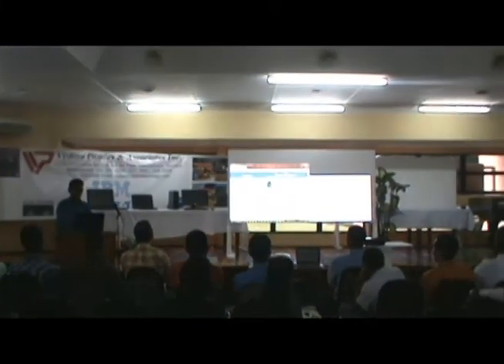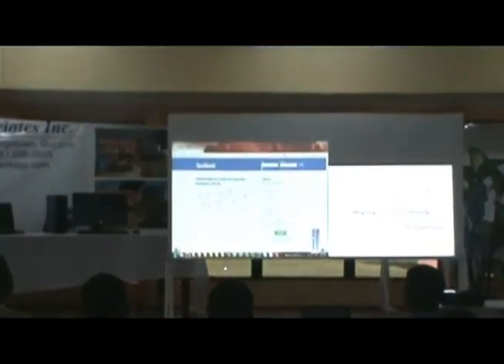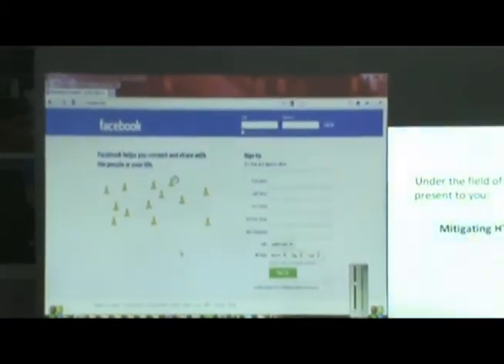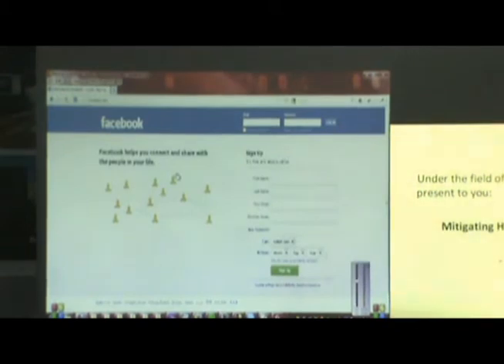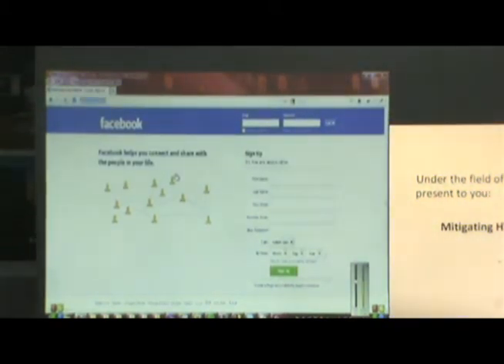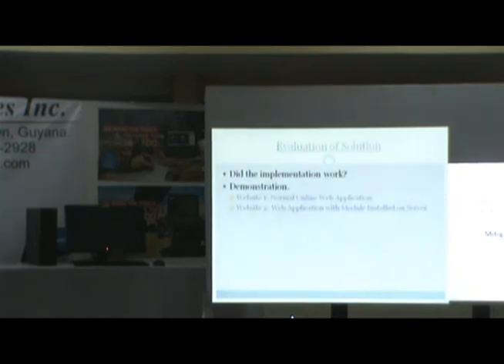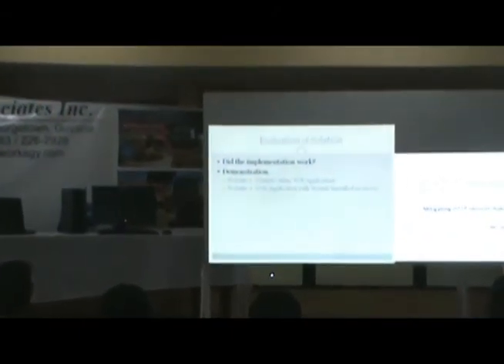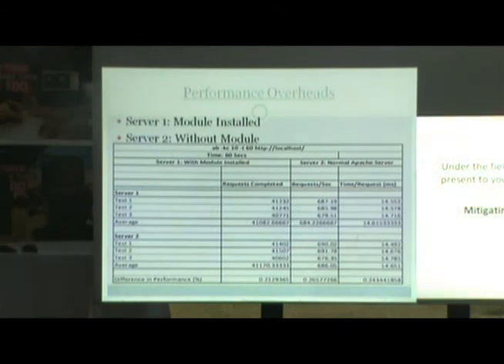04_CSExpo2011 Kochore - A new approach to Mitigate HTTP Session Hijacking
Session hijacking attack is one of the most common method crackers use to gain access to inter-net users' information. This research aims to design and implement a model to prevent Session Hijack-ing attacks. Our evaluation of the proposed model using the developed tool to prevent session hi-jacking tentatively suggests that this tool is faster and more effective than all known current session hi-jacking prevention methods.